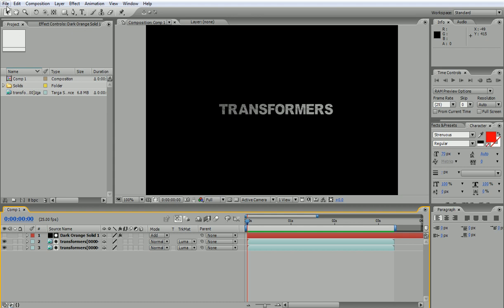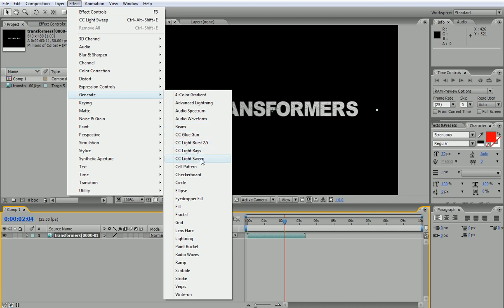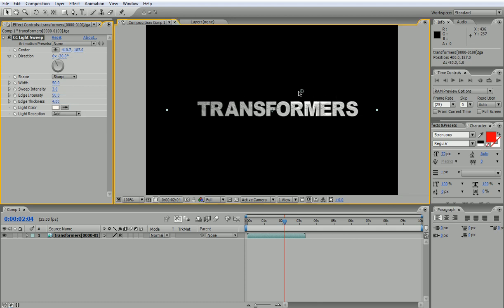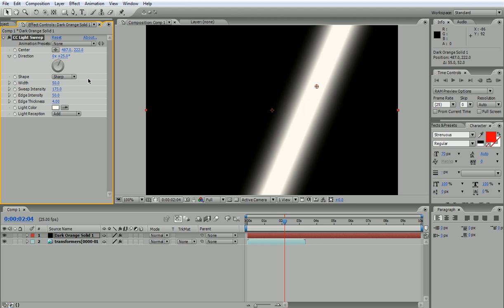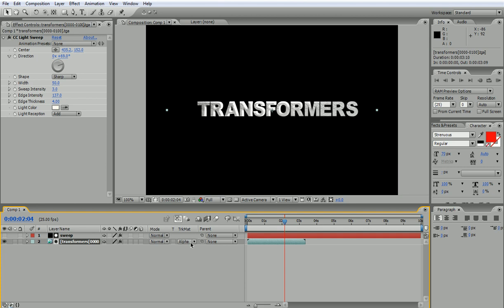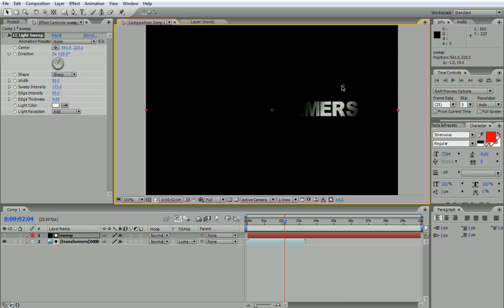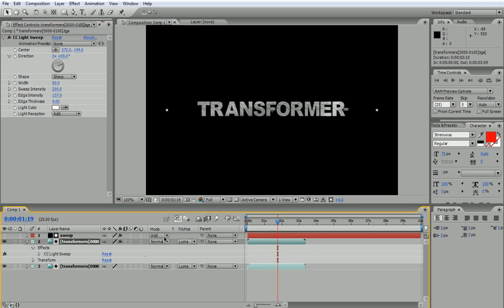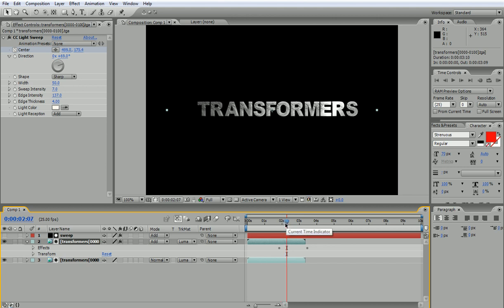Part 06 | Speed Effect, 3D Letters, animated letters, Transformers | 3Ds Max for Beginners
Animated Sequence, Transformers, footage, sweep, alpha channel.
Track matte, beem, blending mode.